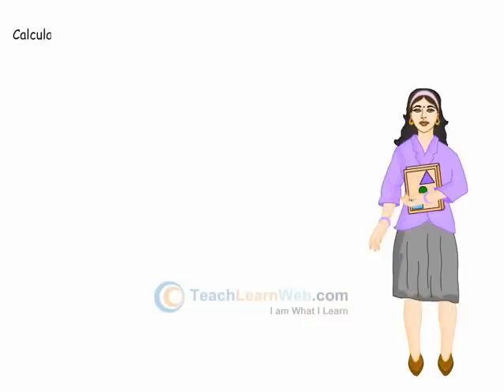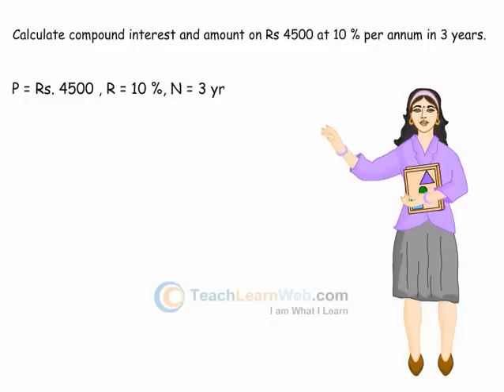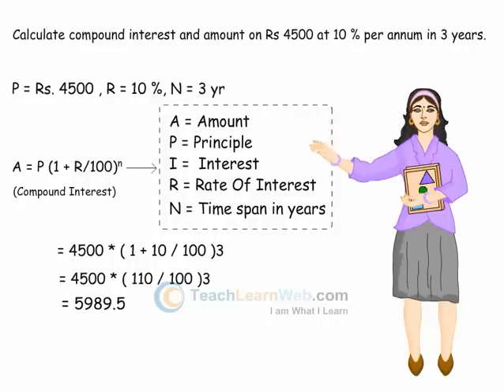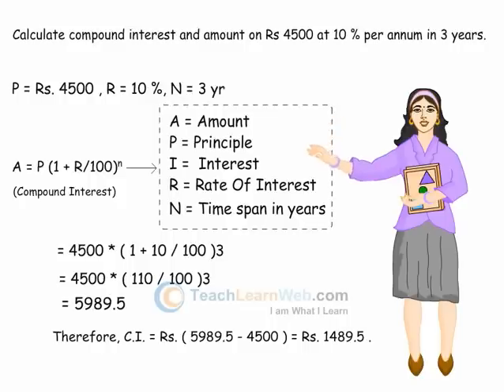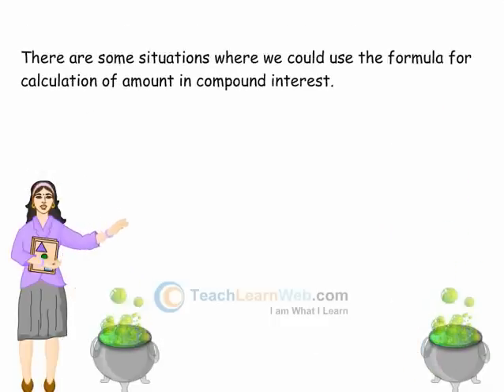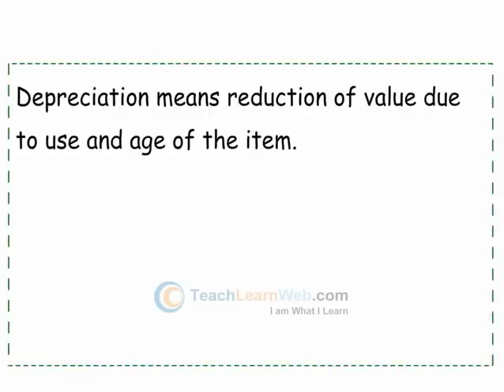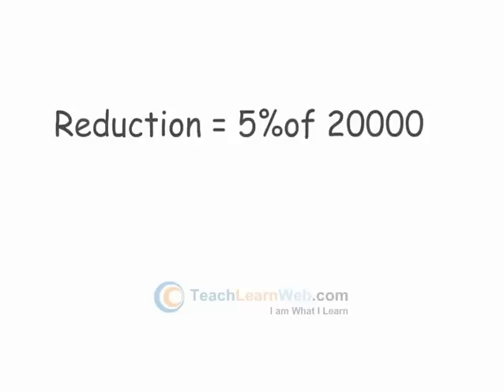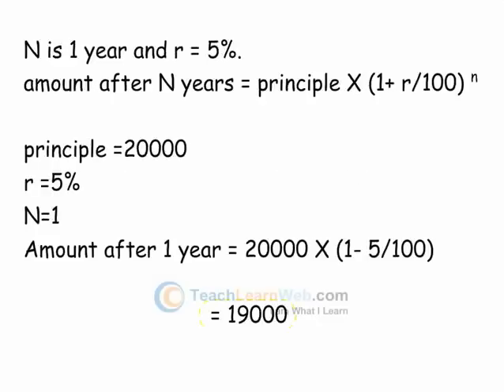CBSE - Class 8 - Maths: COMPARING QUANTITIES - COMPOUND INTEREST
provides video tutorial for CBSE students for Science,English and Maths subjects.

We provide below learning video tutorials for CBSE 8th Class Maths students

Maths - Class 8 - CBSE

COMPARING QUANTITIES : COMPARING QUANTITIES learning video tutorial for CBSE 8th Class students

COMPOUND INTEREST: COMPOUND INTEREST learning video tutorial for CBSE 8th Class students.